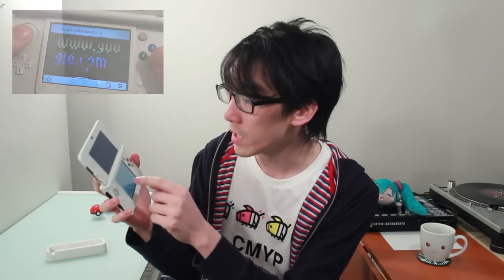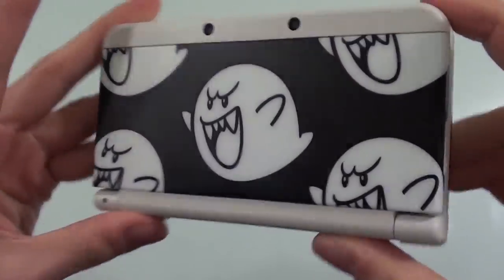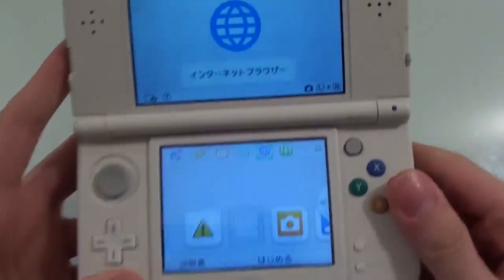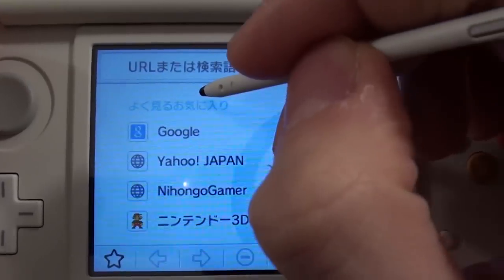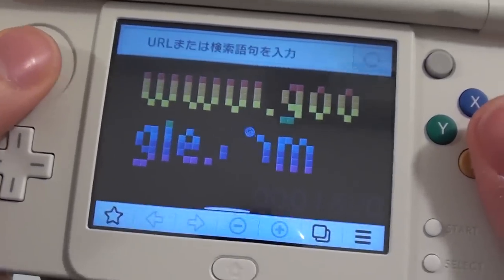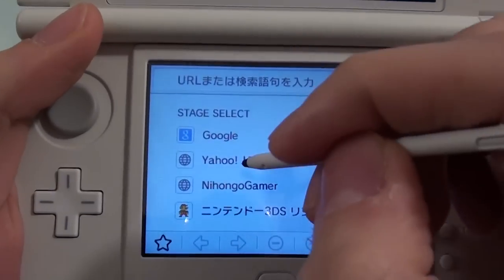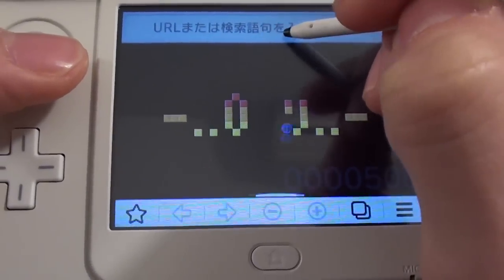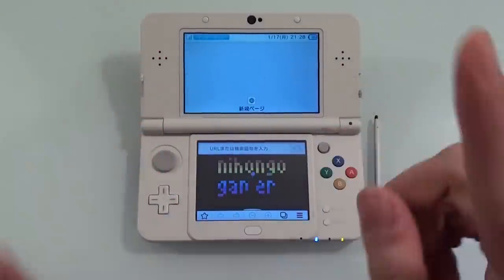New 3DS SECRET BONUS Game + How to make Custom Levels!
You can count on Nintendo to do stuff like this! It's a special hidden easter egg that you can only unlock by tapping the screen to the rhythm of the Super Mario Bros. theme tune! Watch the video to see how it's done, some gameplay, more secrets and also how to make your own Custom Levels!

Massive thanks to everyone who pointed this out to me on twitter and comments :)